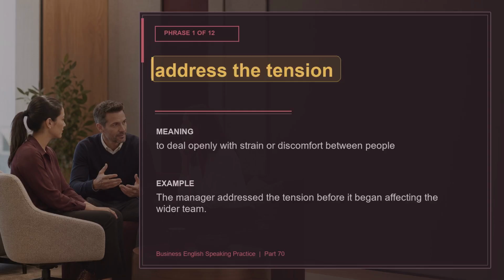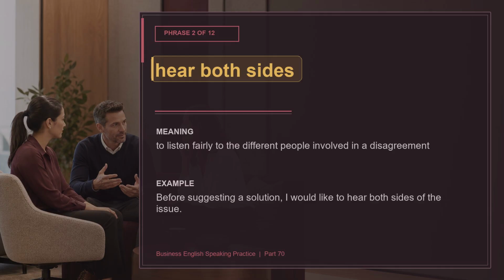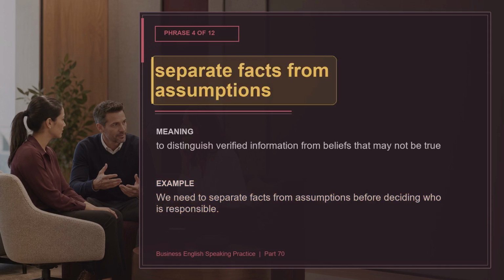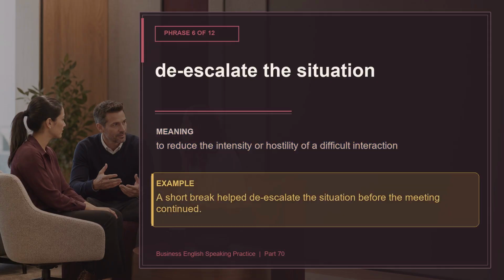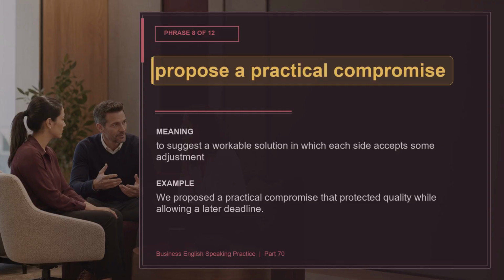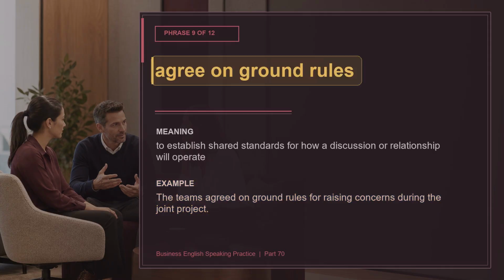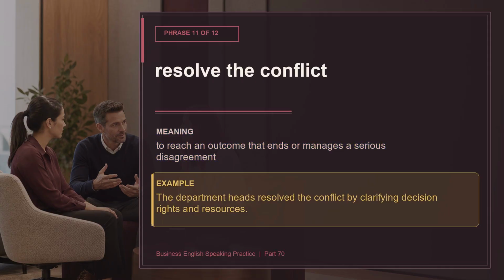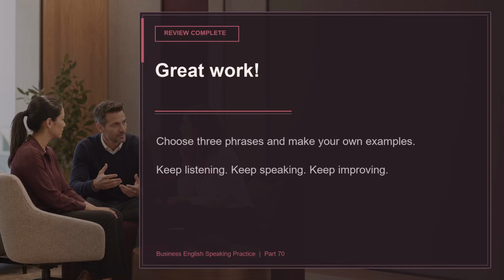Business English - Most Used Business English Vocabulary & Phrases Part 70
Improve your Business English with practical phrases for workplace conflict, difficult conversations, and constructive resolution. Listen, learn each meaning, and practice with realistic examples.